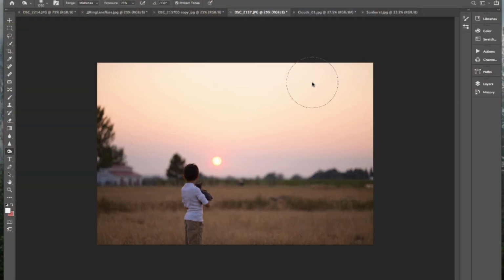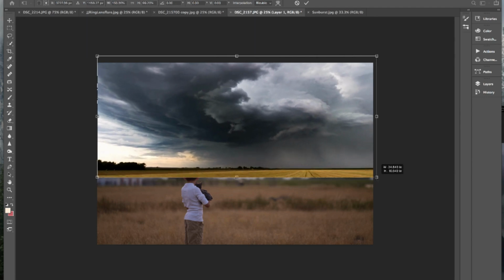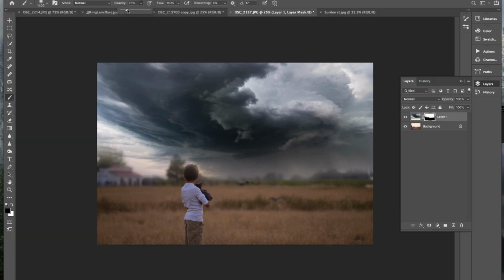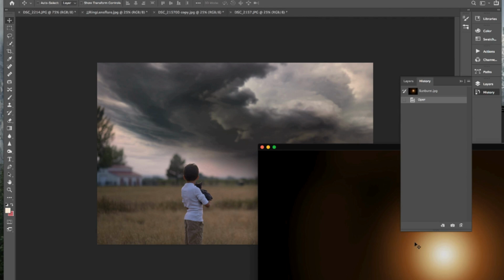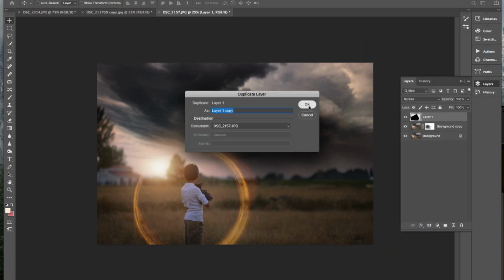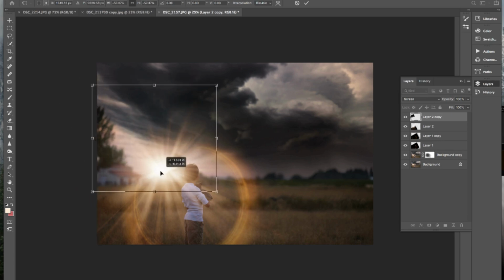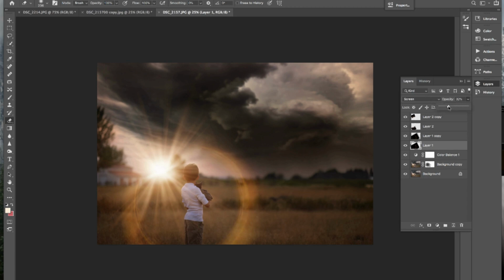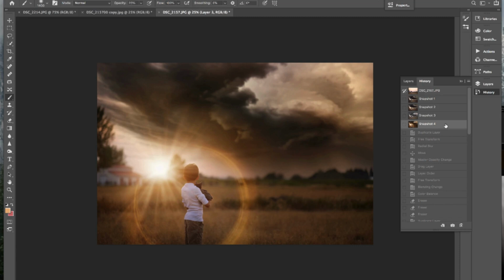Creating a Dramatic Sky in Adobe Photoshop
Learn how to create a dramatic sky replacement in Adobe Photoshop — one of the most powerful creative editing techniques for portrait and landscape photographers.